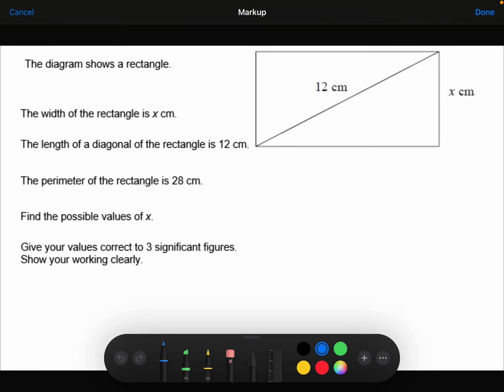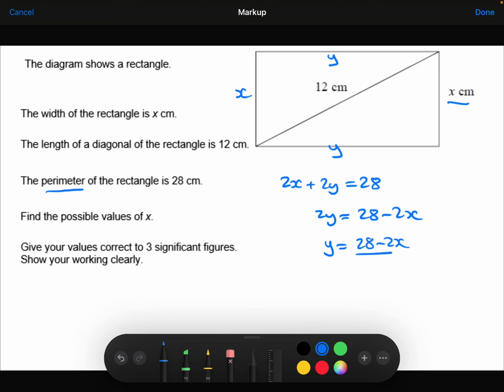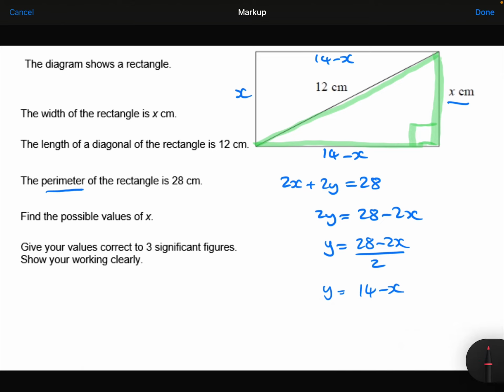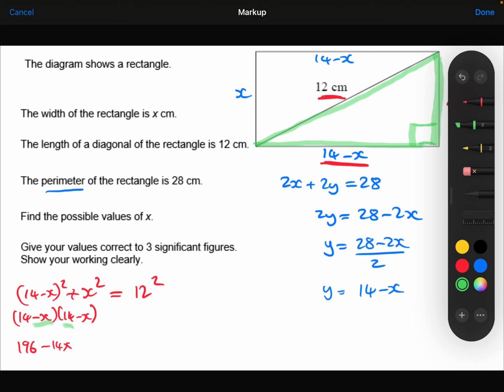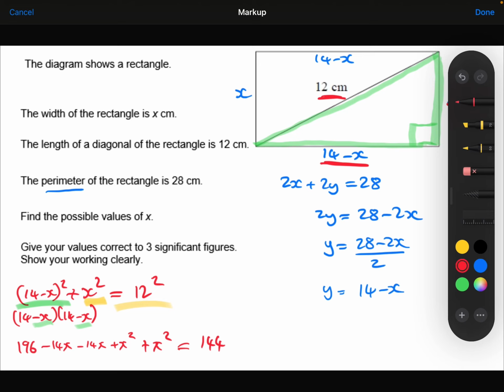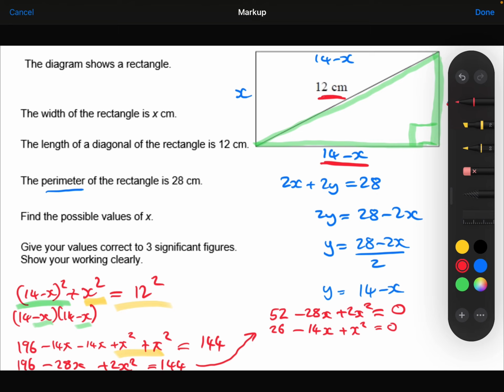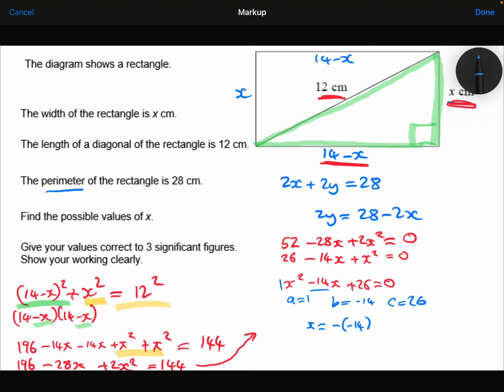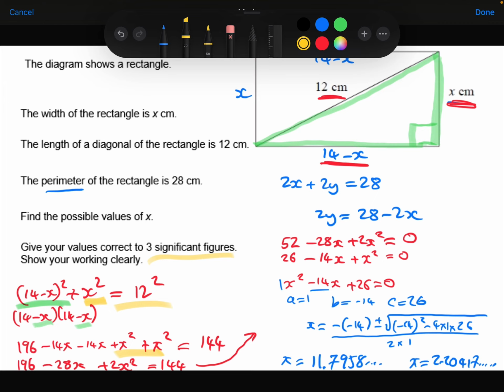Solve quadratics by formula HW - Q9